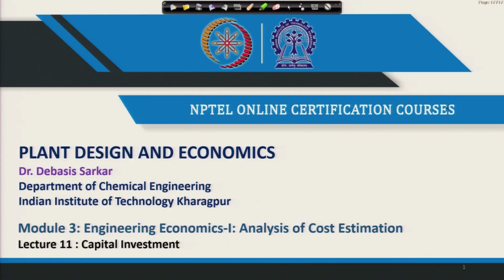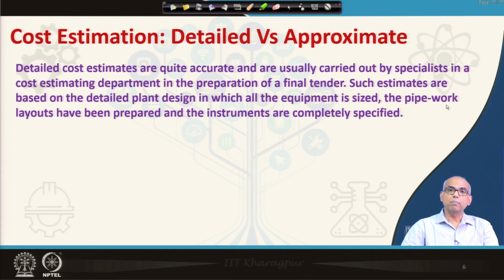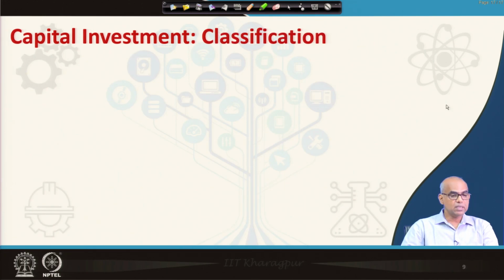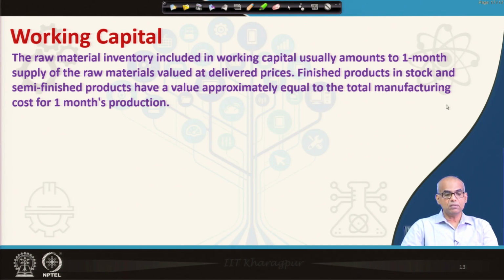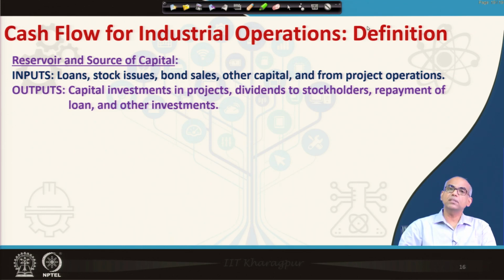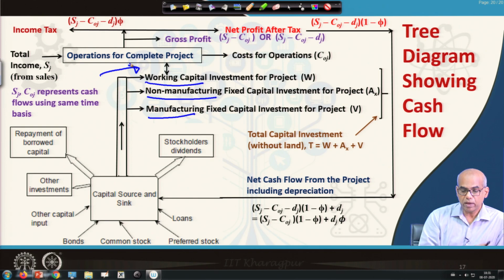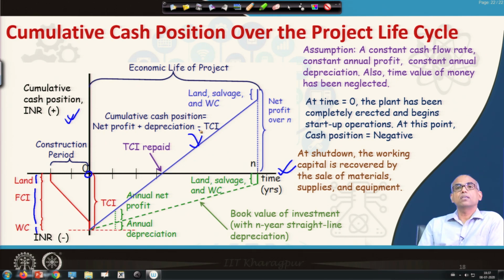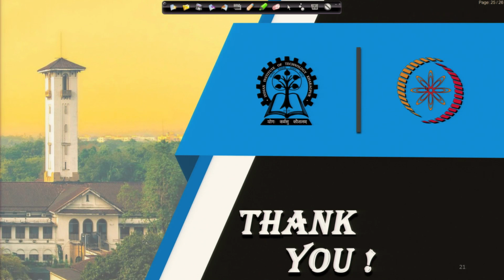Lecture 11: Capital Investment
Capital Investment